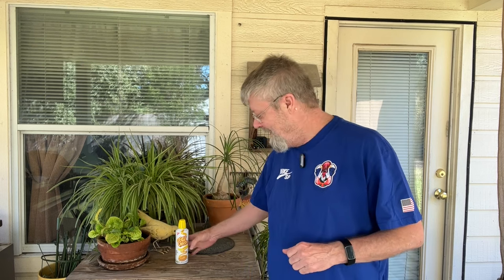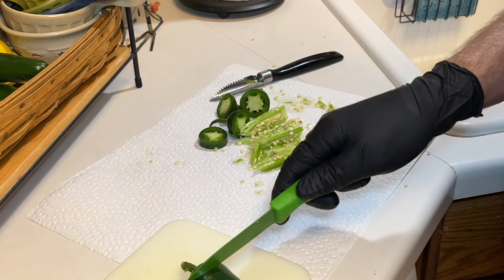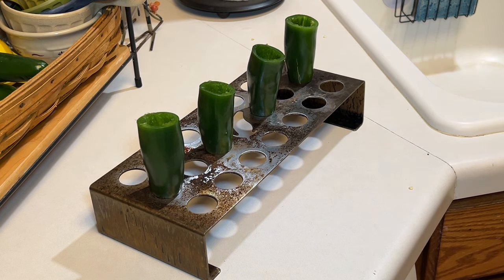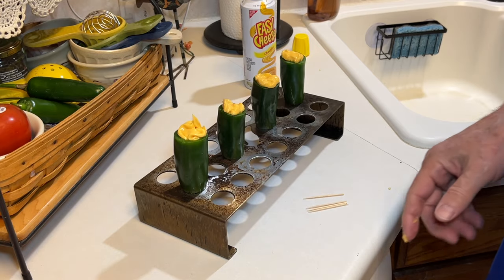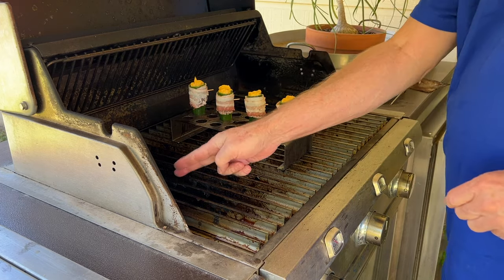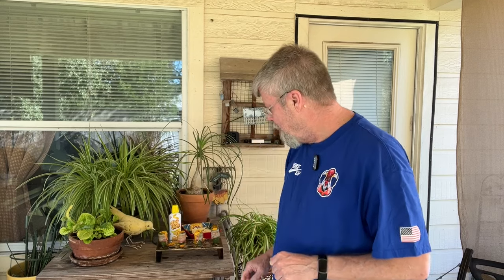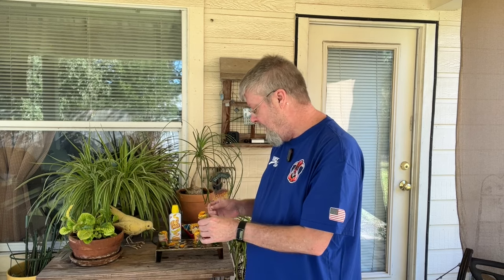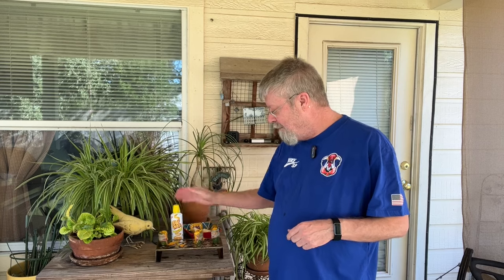Easy Poppers | Jalapeno poppers with Easy Cheese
In today's video I'm making jalapeno poppers using Easy Cheese canned cheese product. Let's see how they turn out.